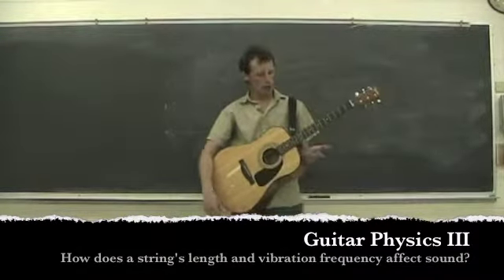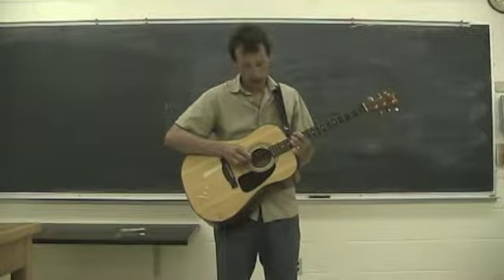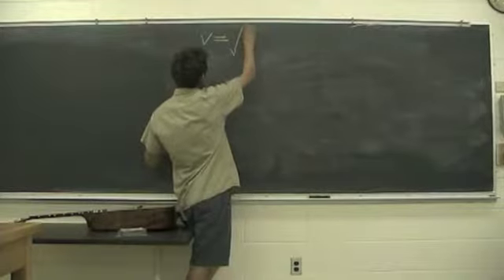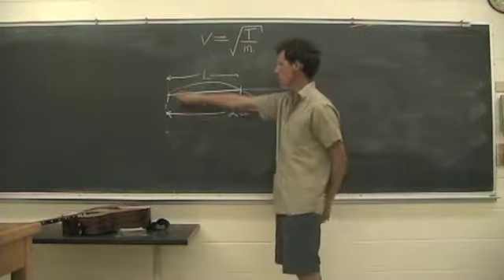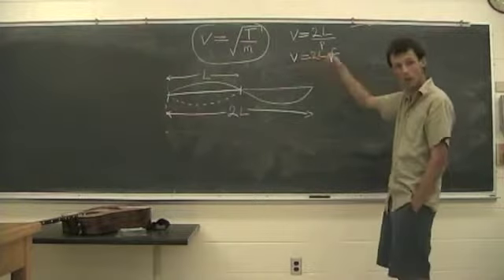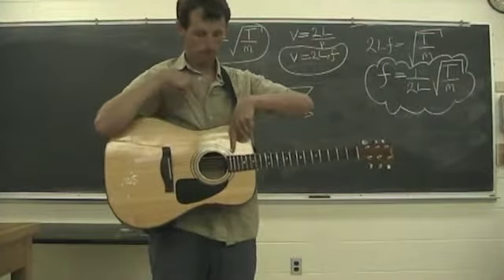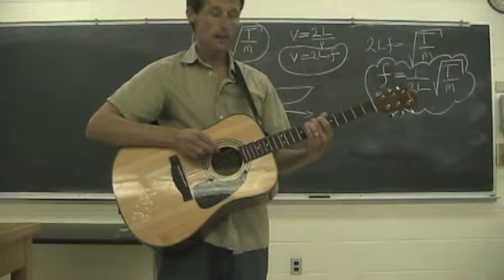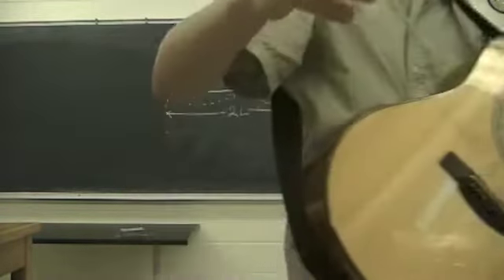Guitar Physics III